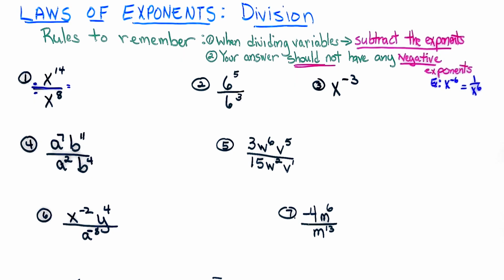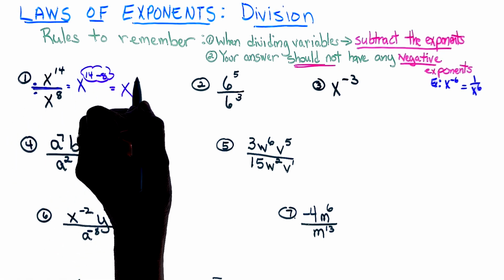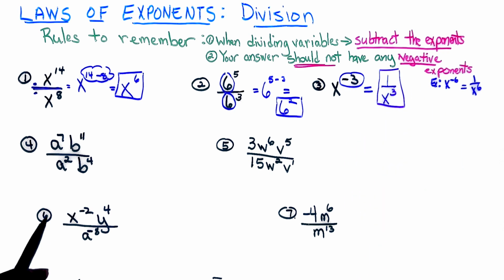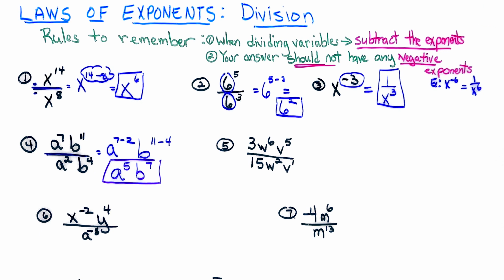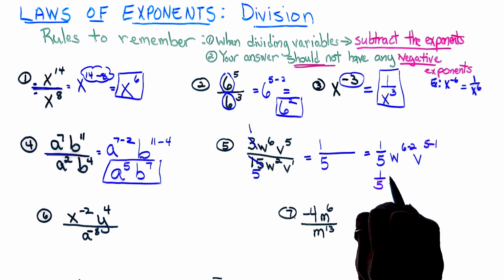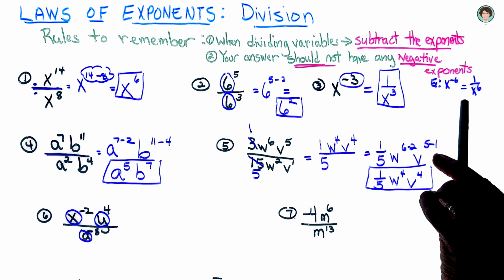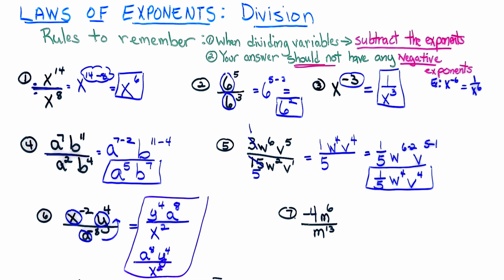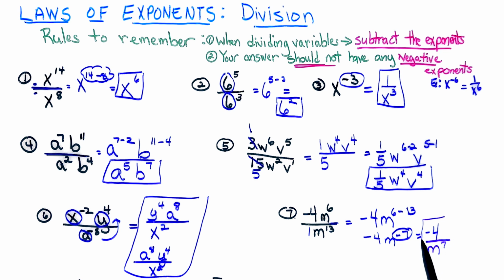Laws of Exponents - Division, Simplifying exponents involving various variables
In this video, we will talk about how to simplify the exponents involving various variables. We will do multiplication and division operations and will also learn some basic rules to simplify.

exponents,
Powers,
Indices.
Simplifying rational exponents,
Negative power,
Same base,
Multiplying exponents,
Dividing exponents,